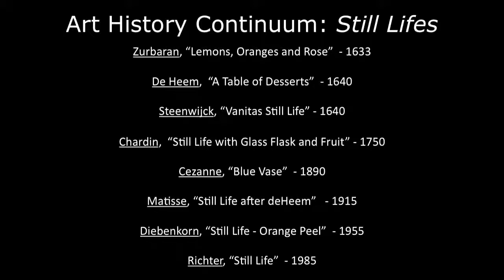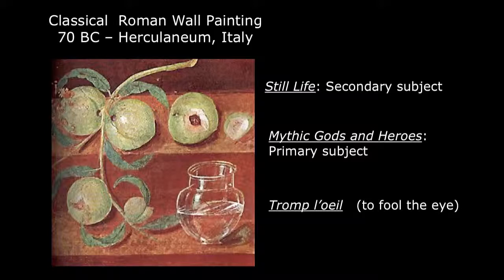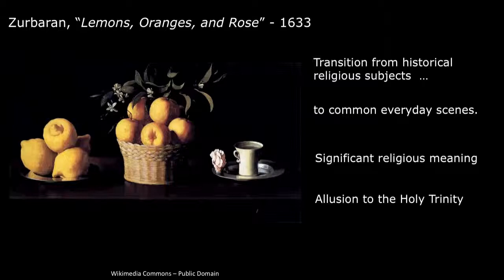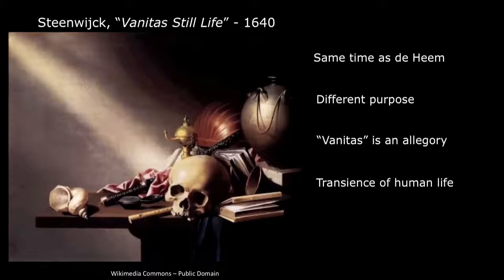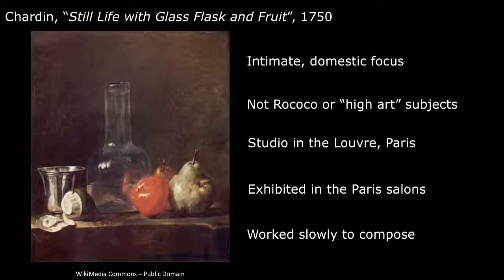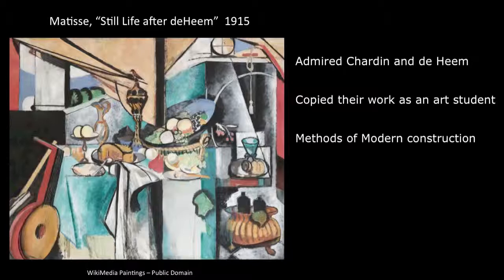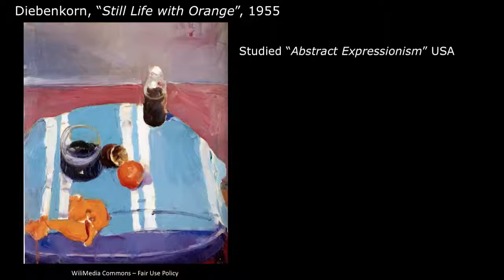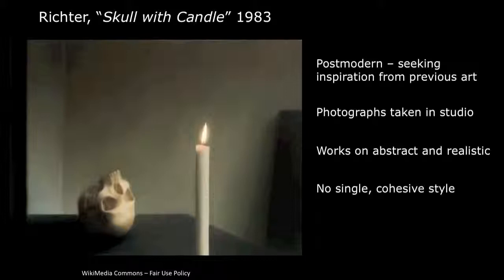Still Lifes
Connections between various styles of still life paintings through history.